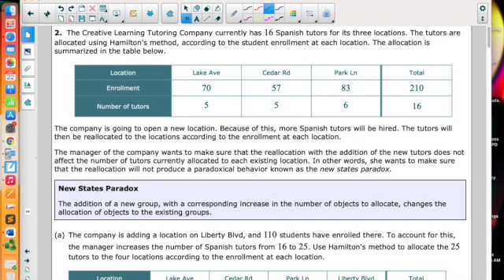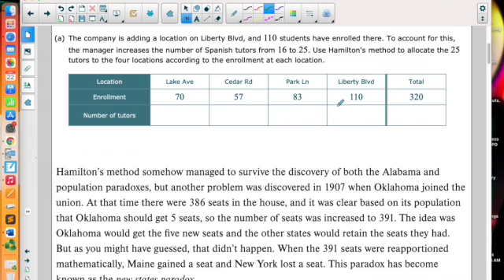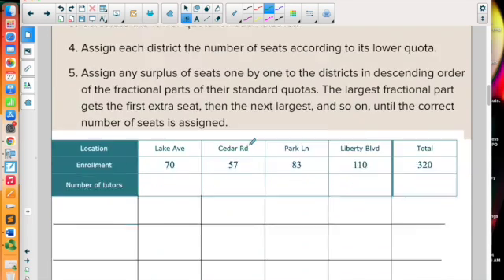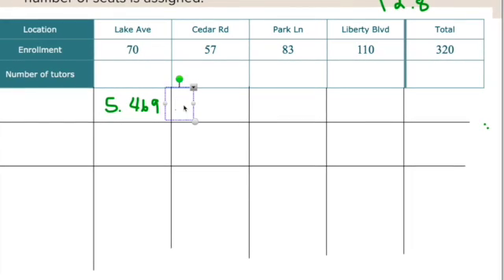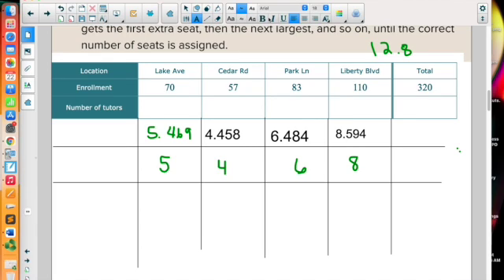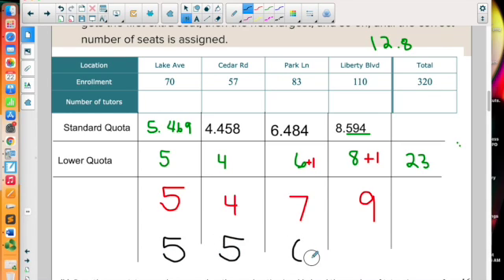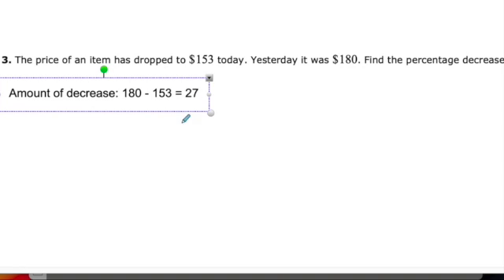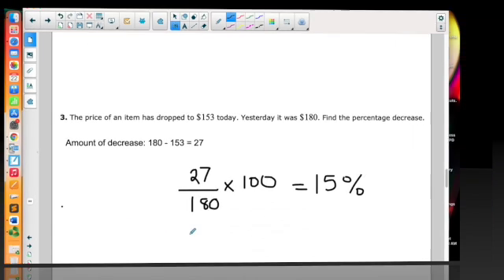MAT 143 Final review Part 2 - SD 480p